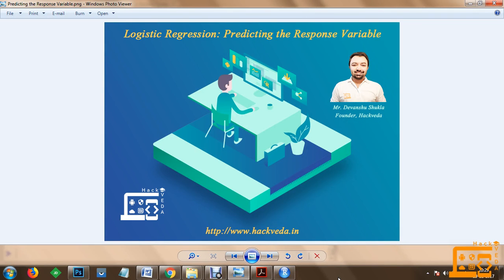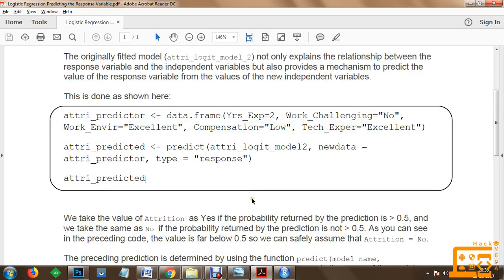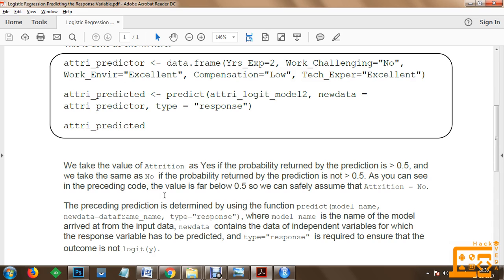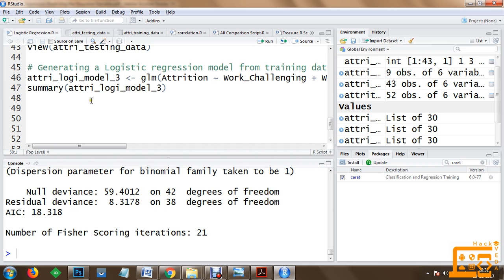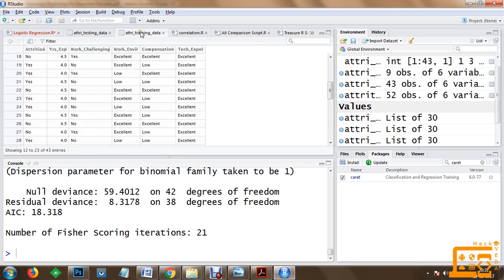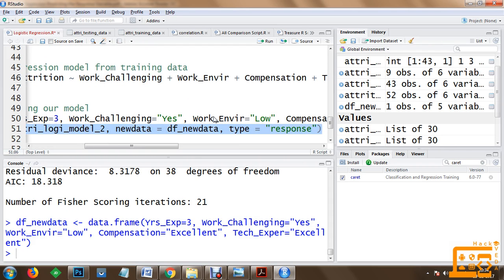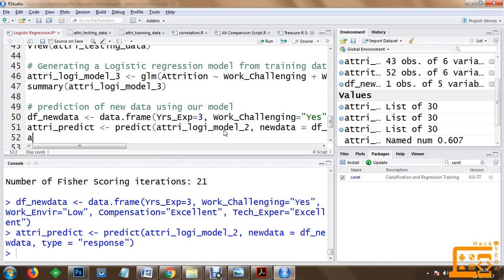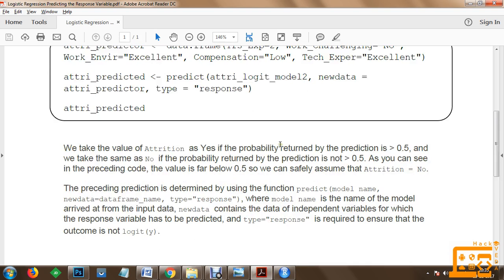Logistic Regression - Predicting the response variable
In this session we will discuss about Logistic Regression - Predicting the response variable.